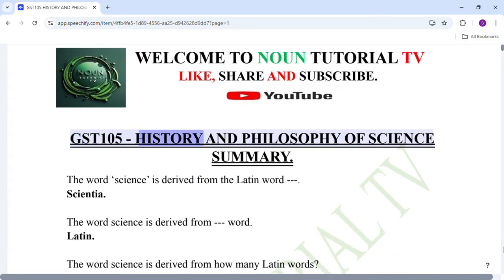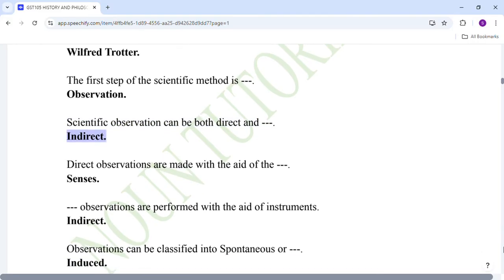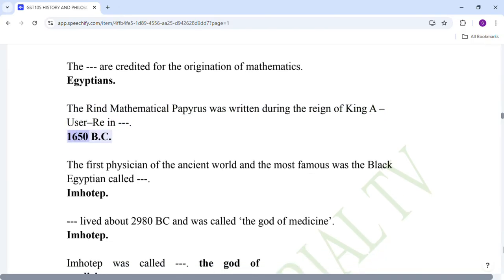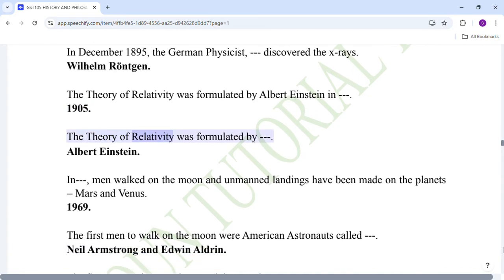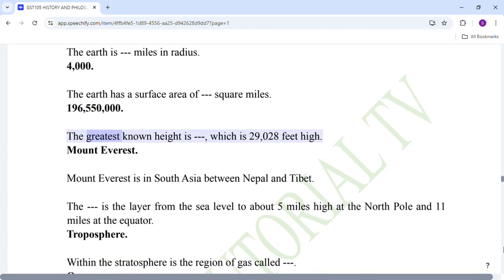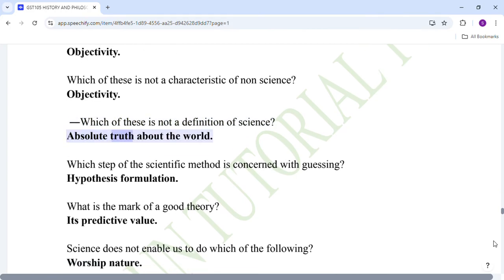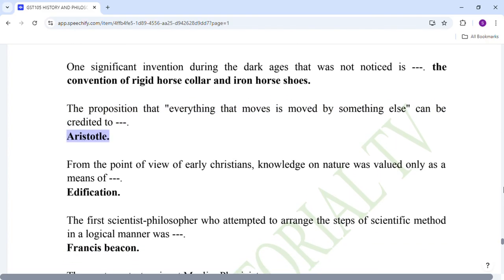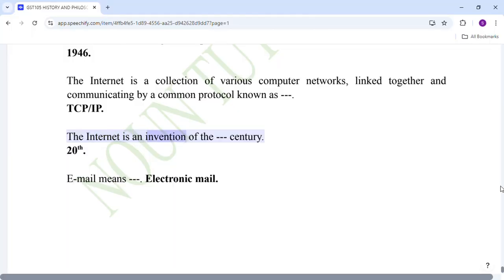GST105 HISTORY AND PHILOSOPHY OF SCIENCE.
GST105 HISTORY AND PHILOSOPHY OF SCIENCE. SUMMARY, TMA AND EXAM.